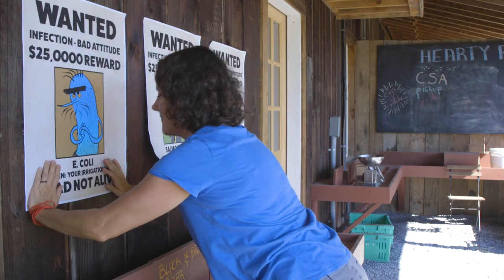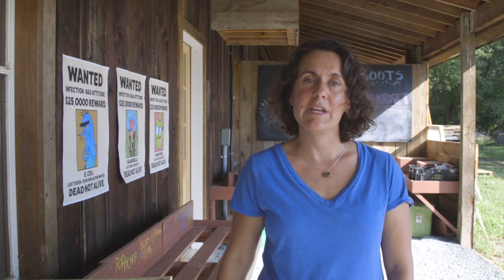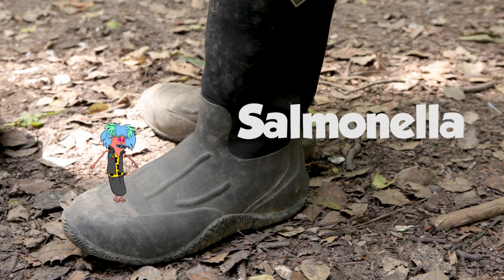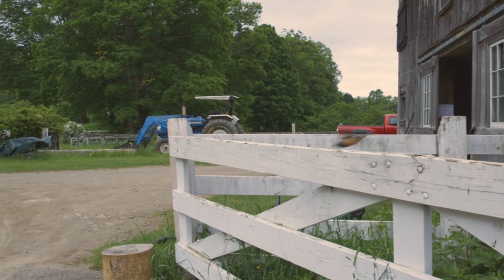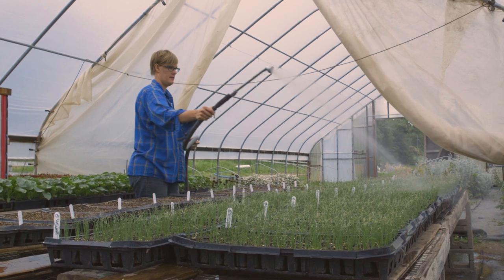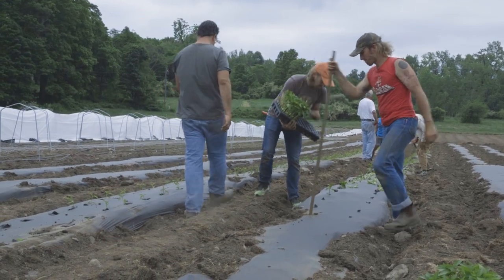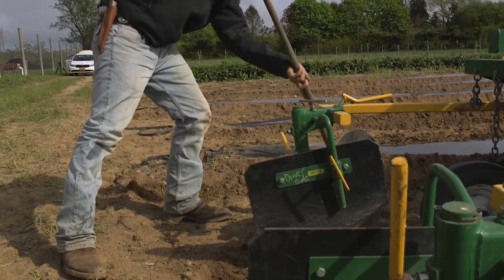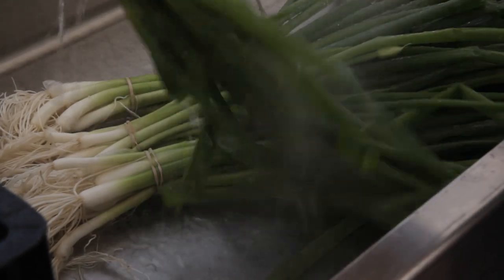"Not Going Viral!" NYFC's Produce Safety Video 2019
Young farmers aren’t ignoring food safety laws! They’re attending trainings, learning how the rules apply to them, and making changes on their farms to grow food more safely.

The National Young Farmers Coalition shares some lessons farmers have learned from FSMA produce safety trainings.

for more information.

Video by the New Media Advocacy Project.